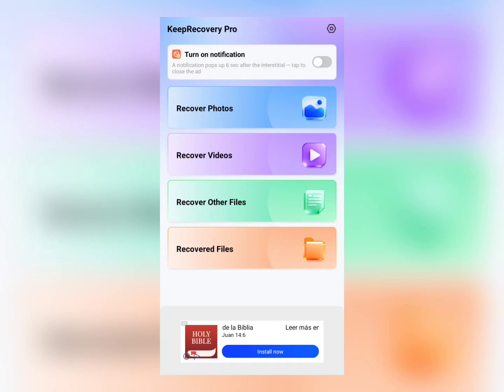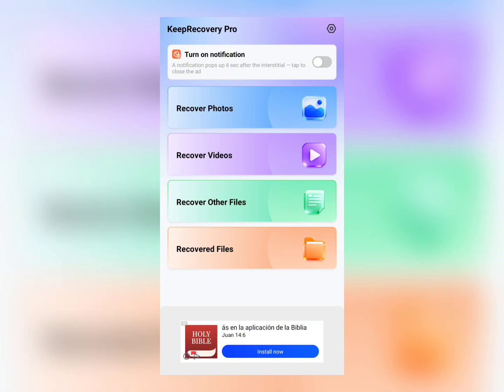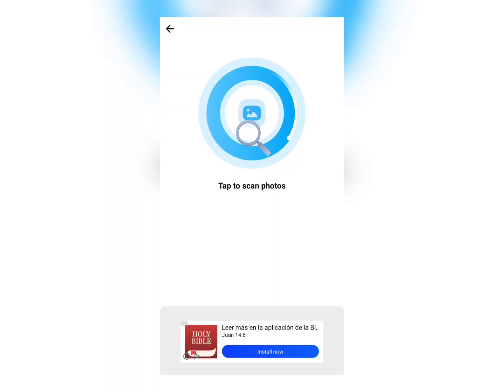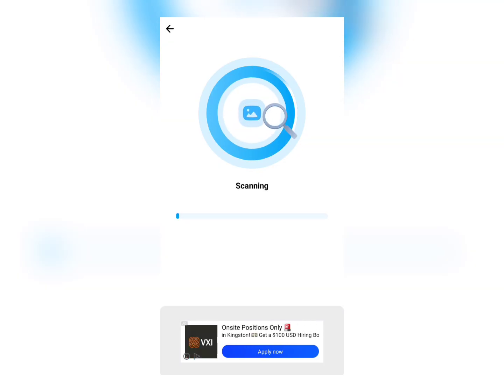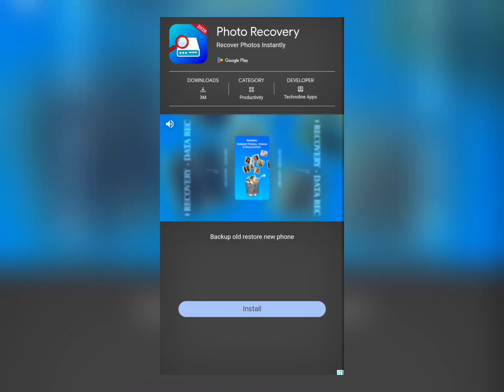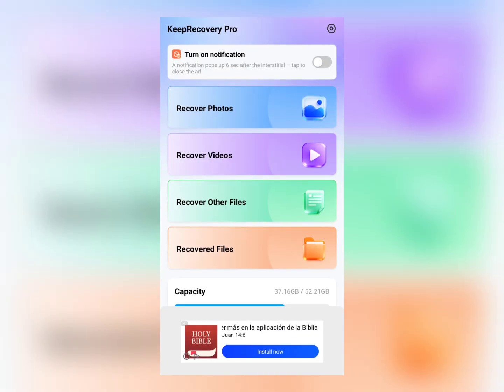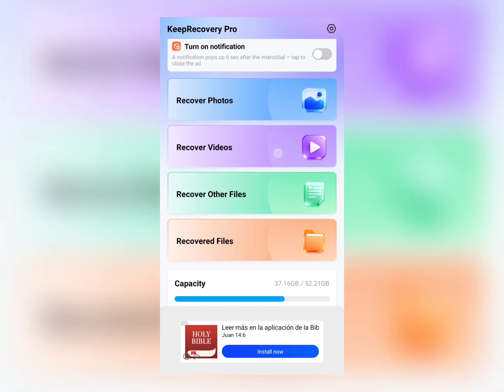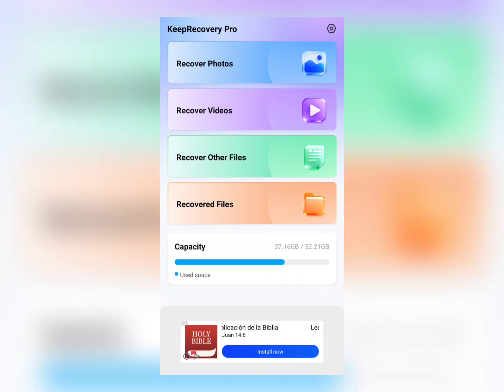KeepRecovery Pro How to use